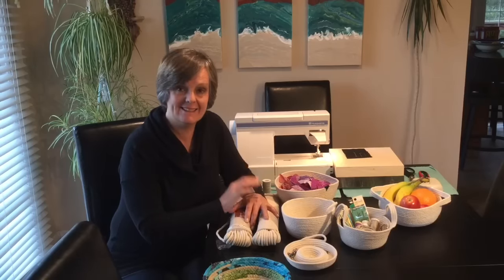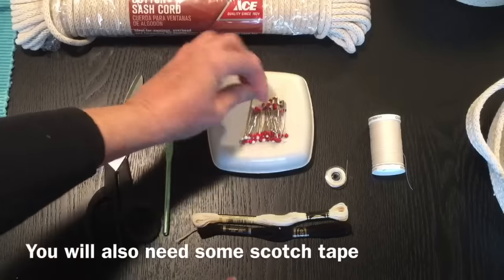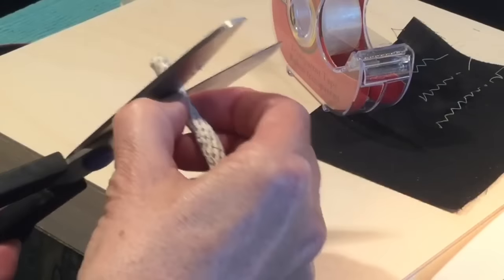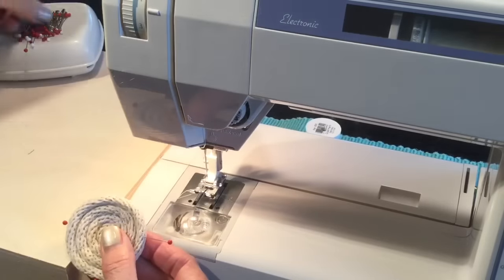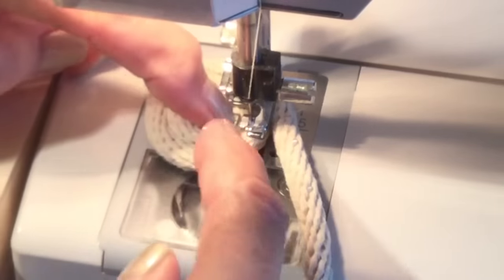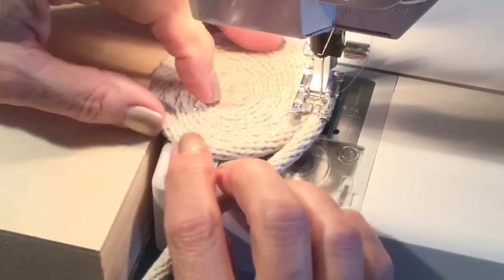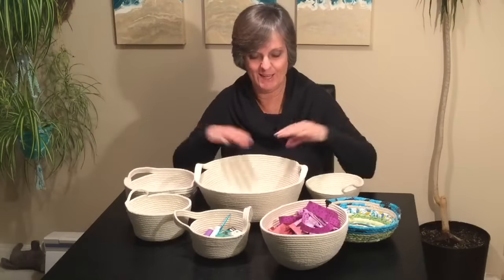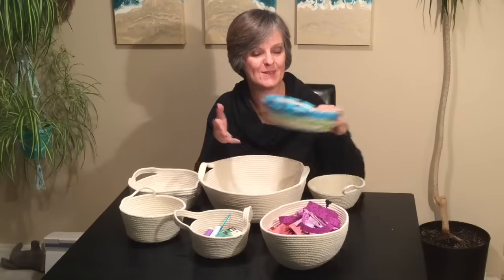HOW TO - MAKE ROPE BOWLS - with sewing machine - full tutorial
Here's a fun way to make baskets and bowls to use for many things and a great homemade gift or any occasion. You will learn how to join the rope, how to start and finish off and how to make handles!

7/32" cotton clothesline 100 ft hank

1/4" cotton clothesline 100 ft hank

I used about 100' of rope to make the large bowl and a smaller bowl.

If you find a #8 rope. That is equivalent to 1/4".

Other supplies:
-sewing machine
-tape measure
-boards to make a larger flat bed if necessary
-scissors
-thread to match the color of the rope
-a few wrapped bobbins
-a crochet hook or a stiletto
-4 sewing pins
-tape
Optional: embroidery thread if you choose to cover your end piece with a decorative pattern